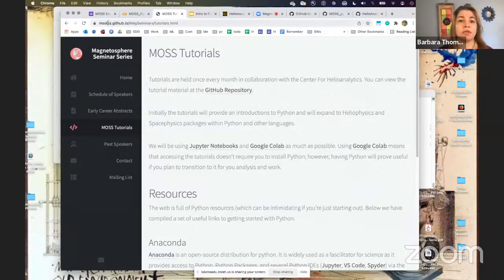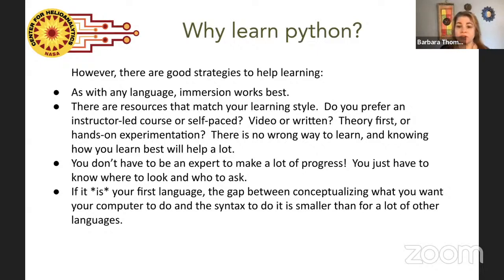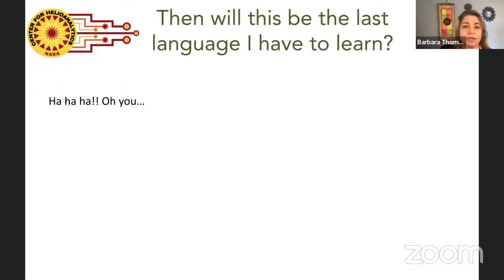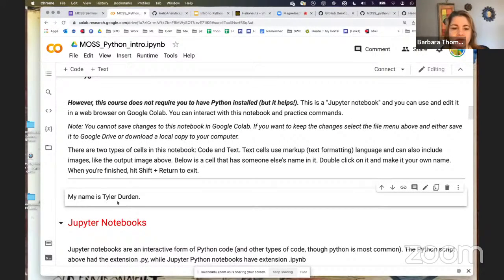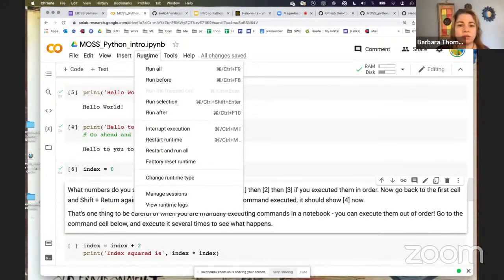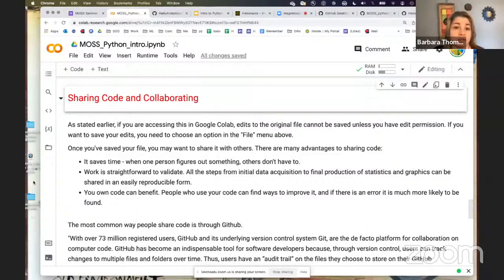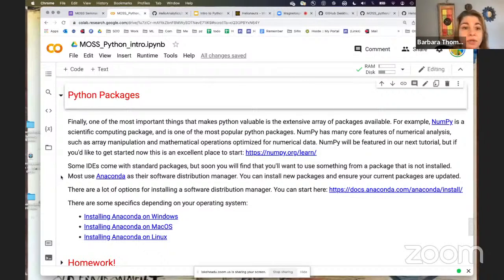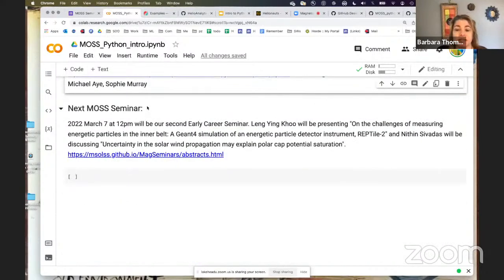Intro to Python Notebooks and Code Sharing - Barbara Thompson and the Helioanalytics Group